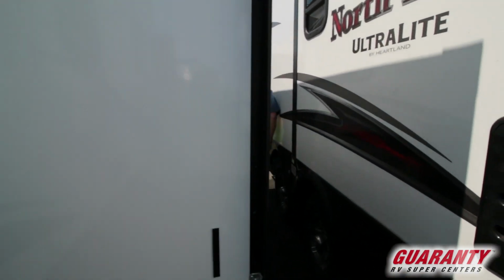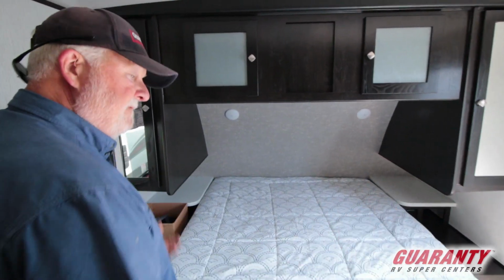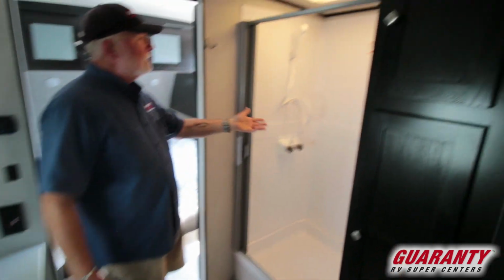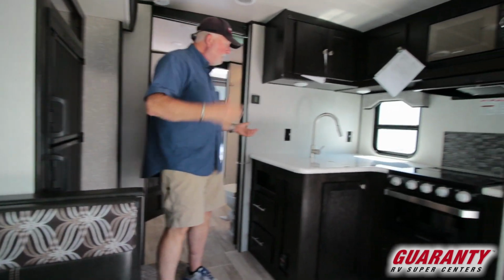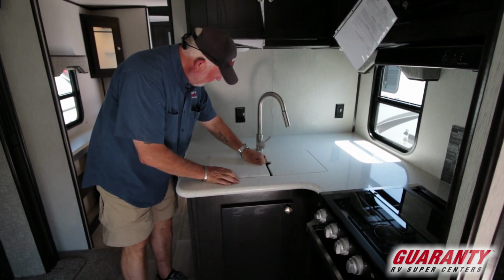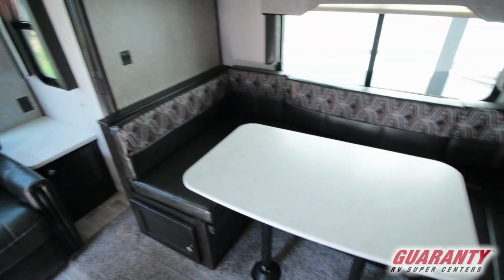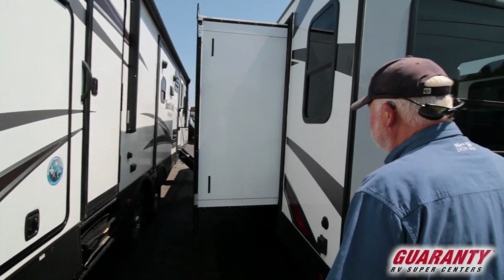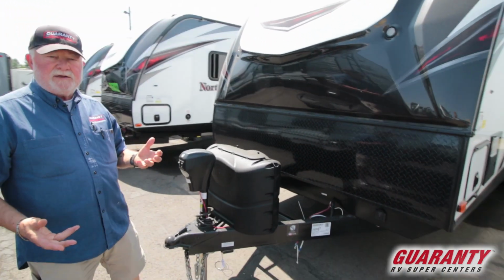2020 Heartland North Trail 25 LRSS Travel Trailer • Guaranty.com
Discover new places in the 2019 Heartland North Trail 25LRSS. Sleep peacefully in this North Trail 25LRSS which comfortably sleeps 4. We’ve got you covered with: 1 sofa bed(s) and 1 queen bed. And a master bedroom conveniently located in the Front. There’s room for everyone and everything. Conveniently located in this North Trail Travel Trailer are a Center kitchen with U-shaped Dinette, Rear living area and Center bathroom. To enhance your traveling experience, the North Trail 25LRSS Travel Trailer also features a stove with 3 oven burners, Mid-Size refrigerator, 1 TVs, and more. This North Trail 25LRSS, has a GVWR of 7400 lbs . And carries 1 Black Water Holding Tank(s), 1 Fresh Water Holding Tank(s), and 1 Gray Water Holding Tanks. This North Trail has 2 door(s), 1 awning(s), 1 slideout(s). Visit On Order at Junction City, OR 97448 to see the Heartland North Trail 25LRSS or give us a call today at to schedule a showing.